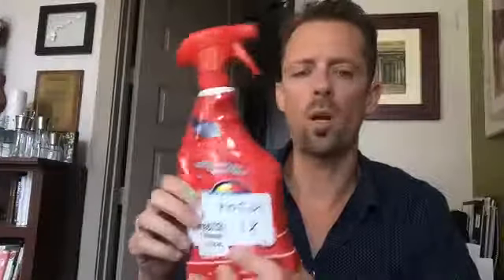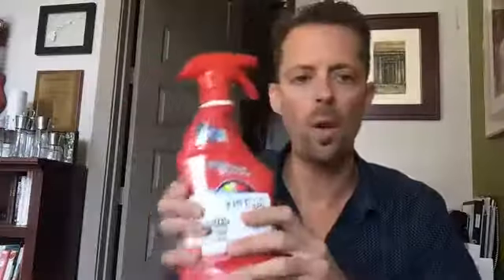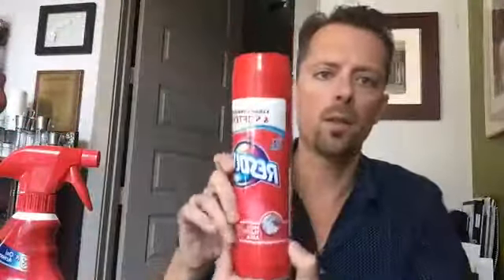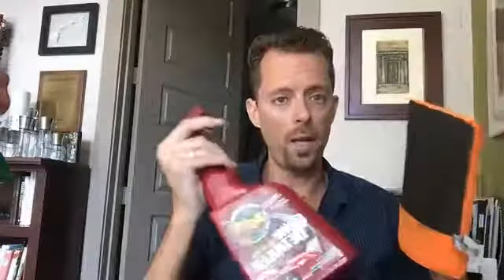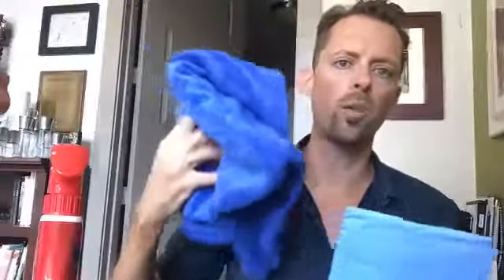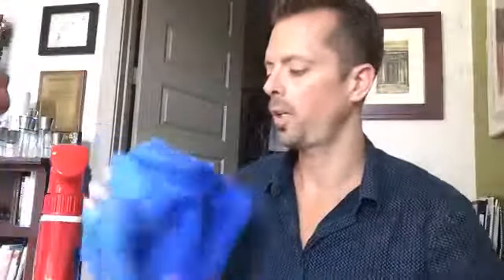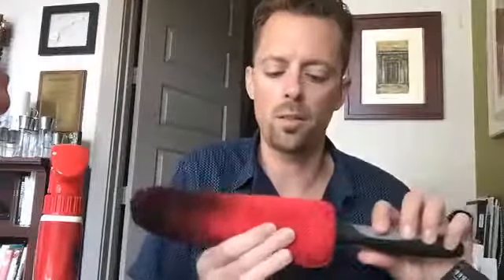What's Inside Your Car Care Kit? (Unboxing)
Anyone who knows me knows that I'm kind of obsessed with keeping my cars, trucks or motorcycles clean and shiny. Both inside and out. Here are my current favorite tools and products for keeping my vehicles detailed.

Please post your favorites in the comments below!